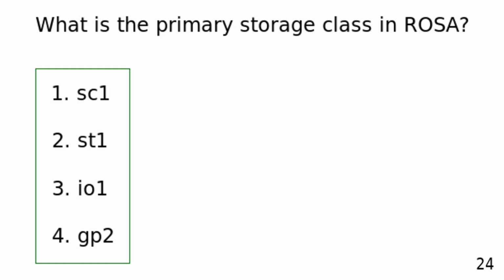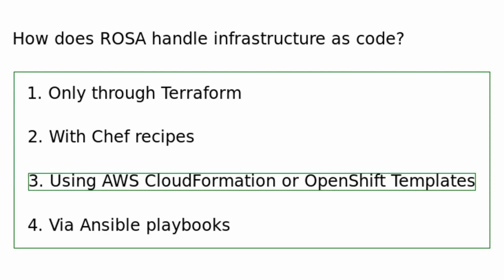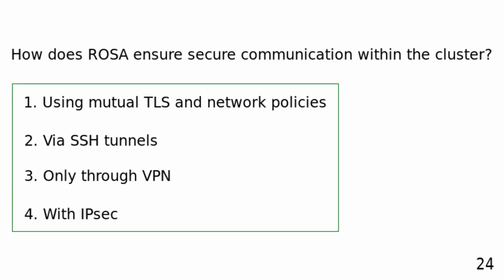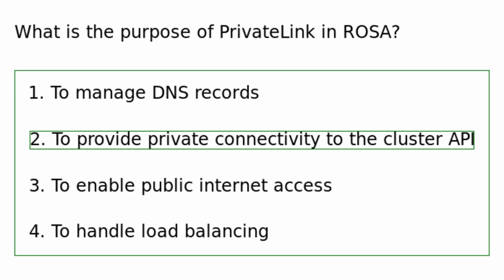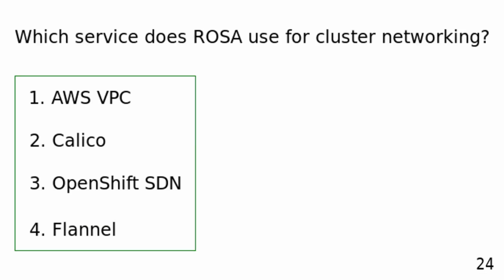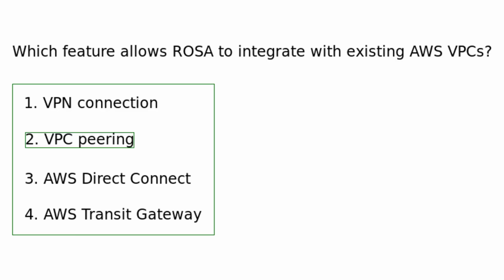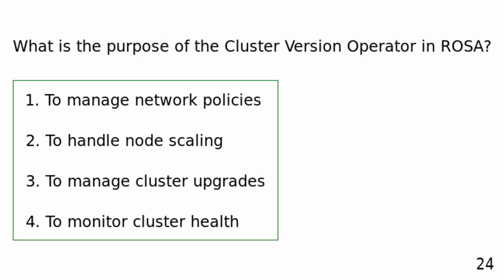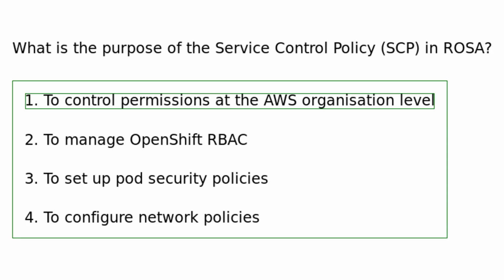Red Hat OpenShift Service on AWS (ROSA) - Quiz